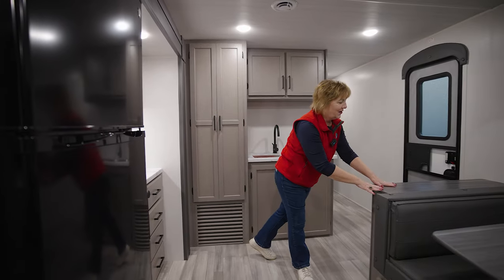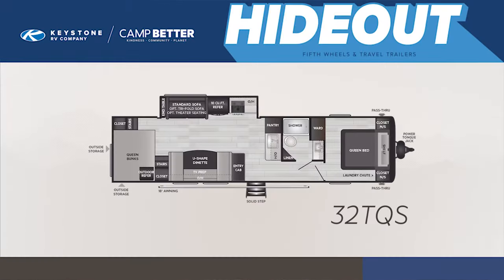Shows us the Triple Queen Beds of the 2024 Hideout 32TQS!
Janine, founder of Girl Camper, is on a mission for a multi-generational bunkhouse to put up at her seasonal camping site. The Hideout 32TQS made her short list for its queen-over-queen bunk large enough to fit kids or adults with a total sleeping capacity of 11.